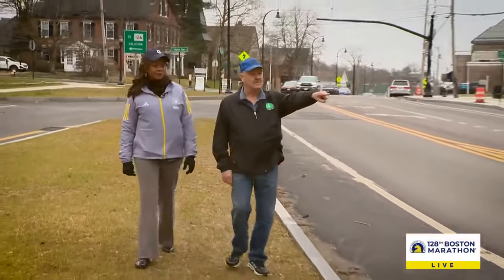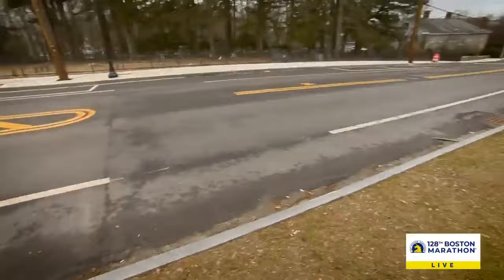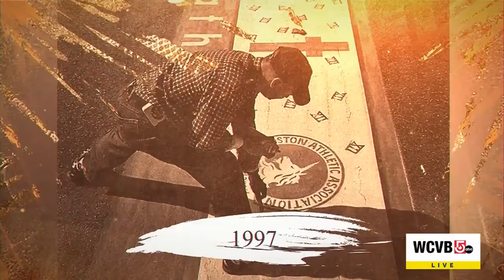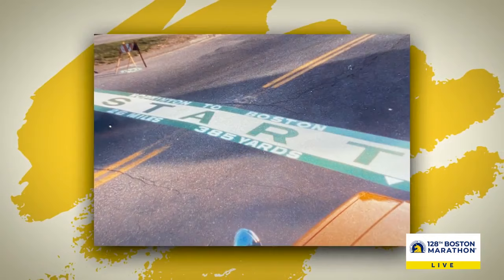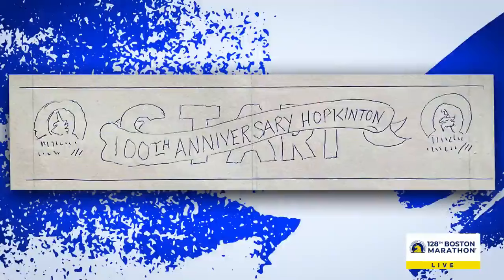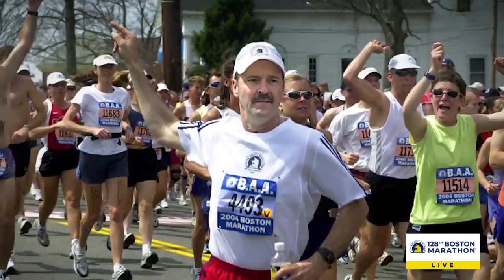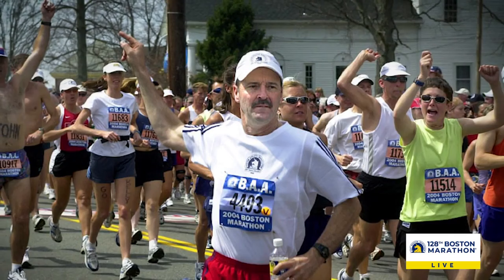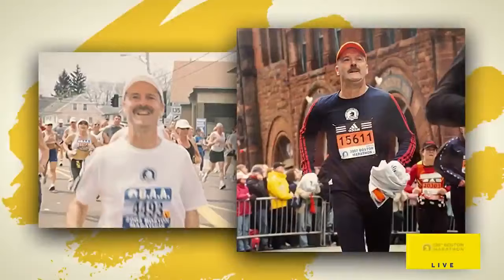Meet the Hopkinton man who painted the Boston Marathon start line for 36 years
Hopkinton-raised Jack LeDuc holds many memories from the 36 years he spent painting the iconic Boston Marathon start line.